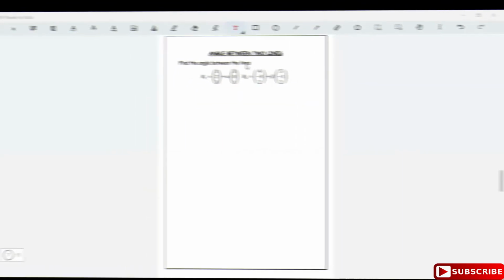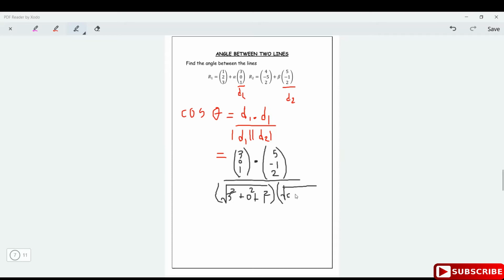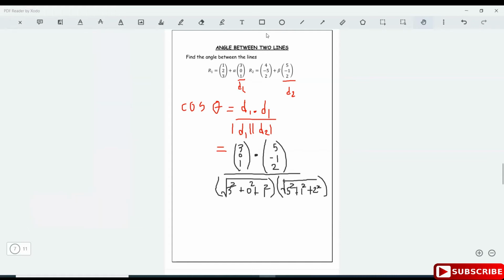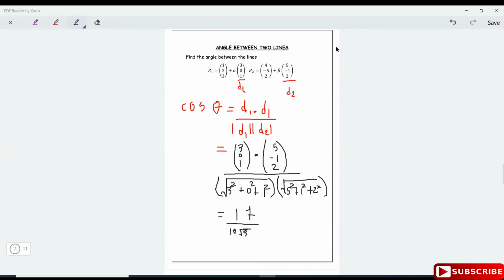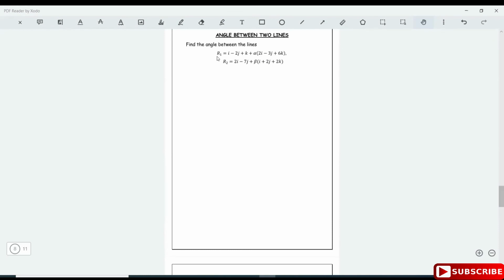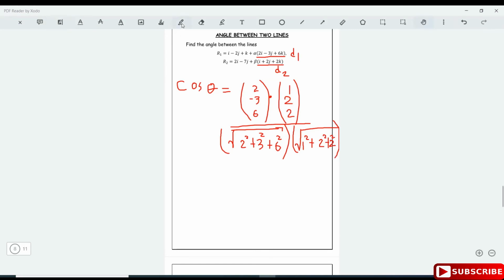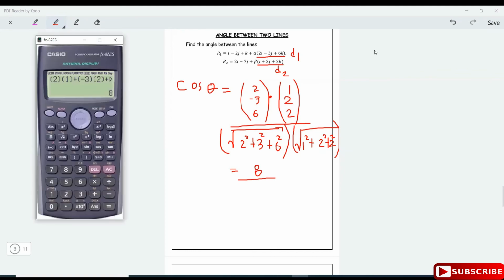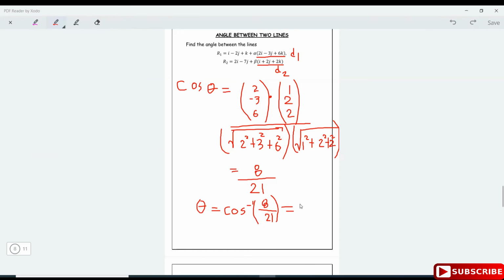VECTORS| Vector Equation of A Line| Finding The Angle between two lines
Finding the Angles between two lines given the equation of both lines in vector form.